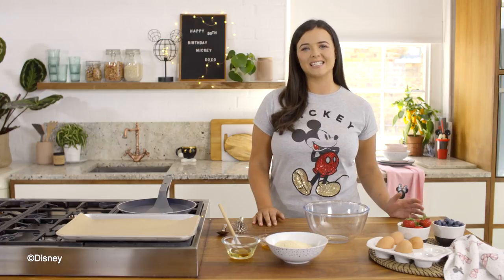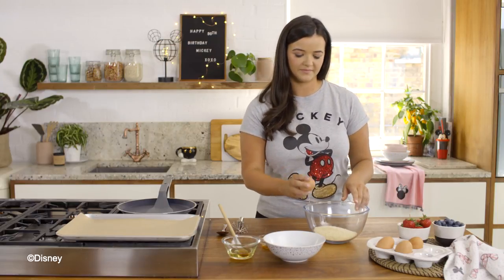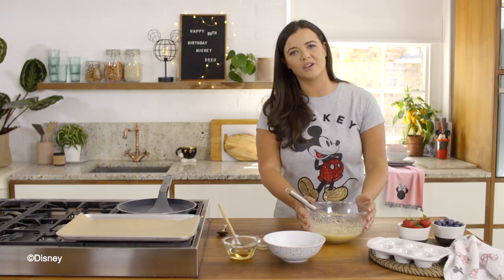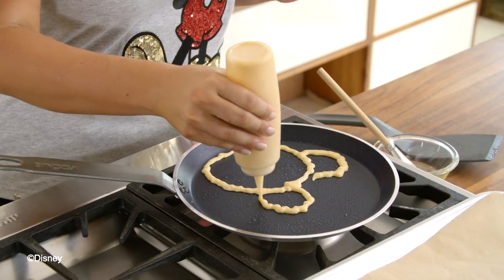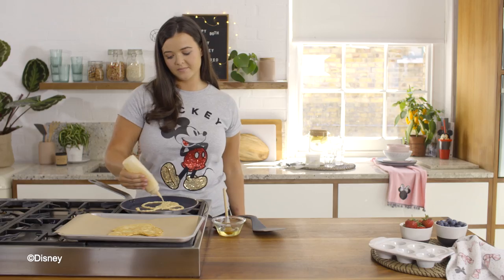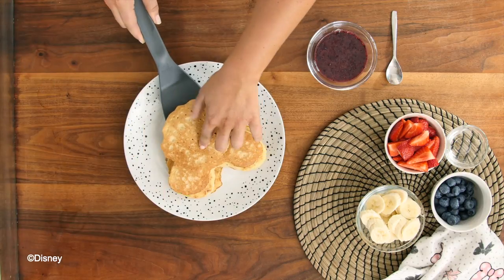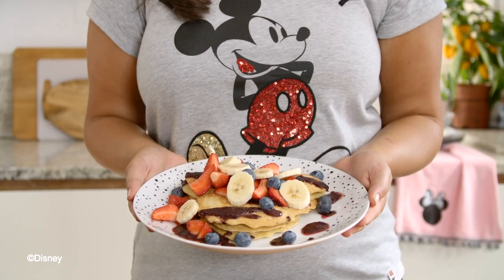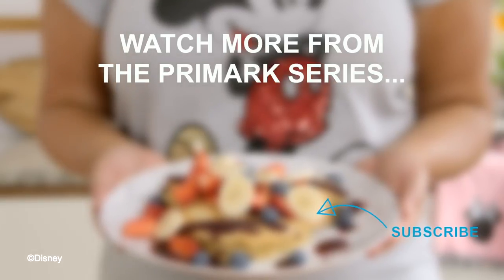PRIMARK | Mickey Mouse Shaped Crepes with Connie Simmonds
Connie Simmonds combines two of our favourite things in this tutorial; food and Disney! This super simple and healthy Mickey Mouse-shaped crepe recipe is perfect for sharing with friends as you sit down to watch your favourite Disney movie.